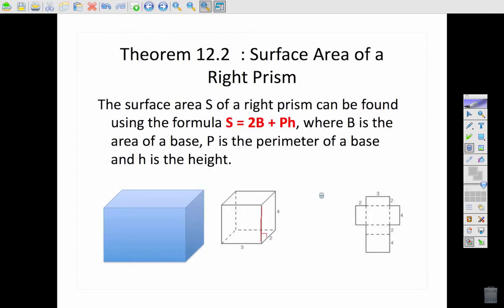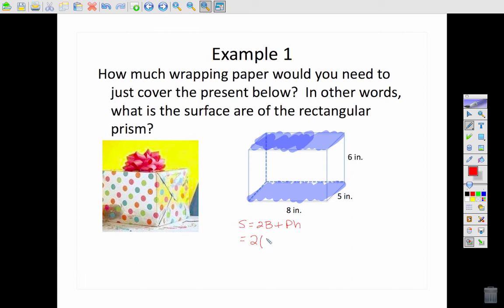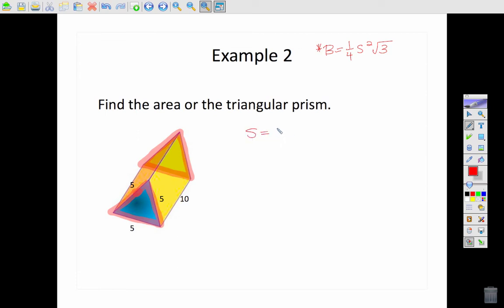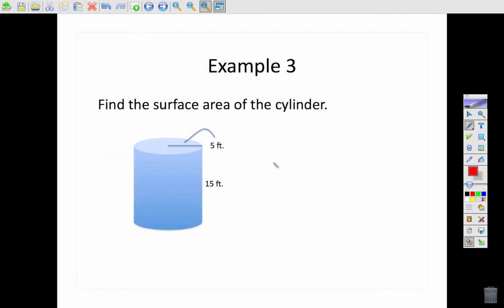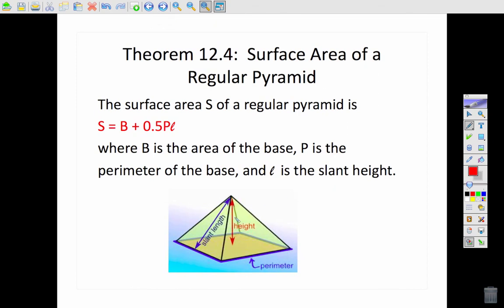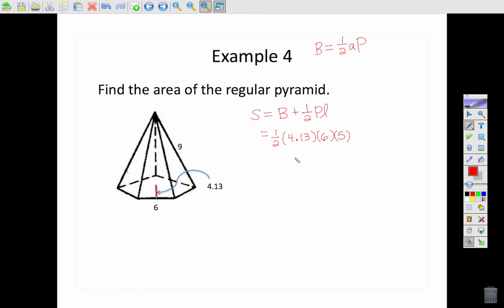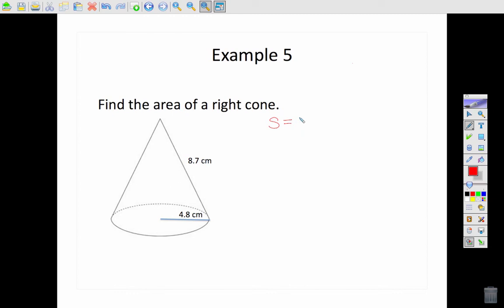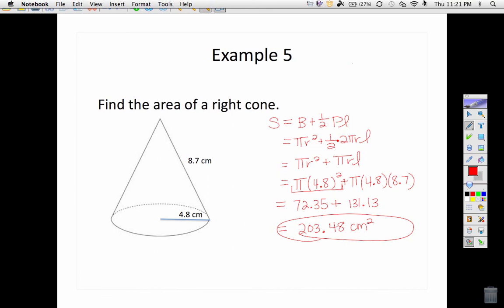12-2/12-3 Surface Area